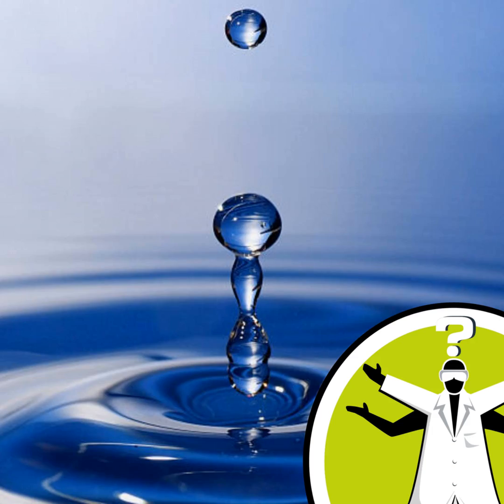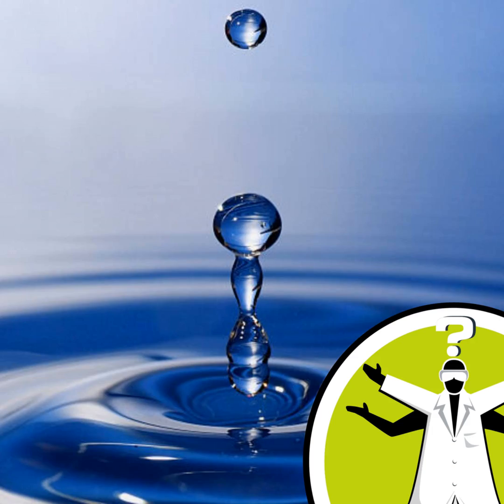Why doesn't water burn?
Water contains hydrogen and oxygen, both of which are important in combustion, so why is it used to put out fires? Why doesn't water burn? Graihagh Jackson put this to chemist Peter Wothers from the University of Cambridge... Like this podcast? Please help us by supporting the Naked Scientists